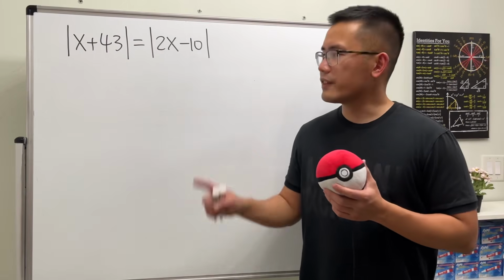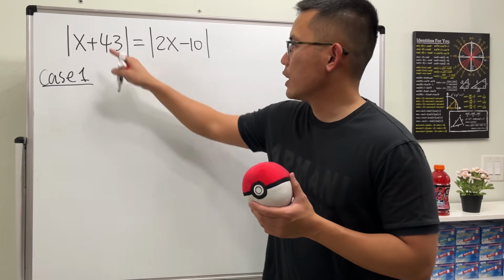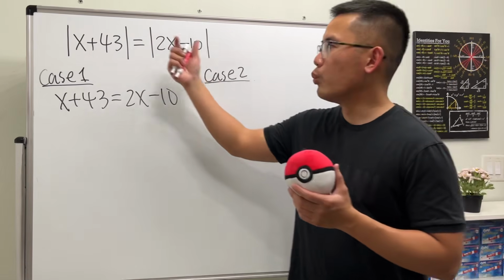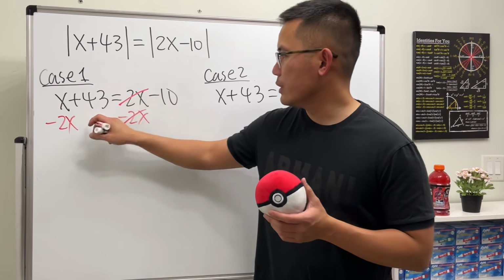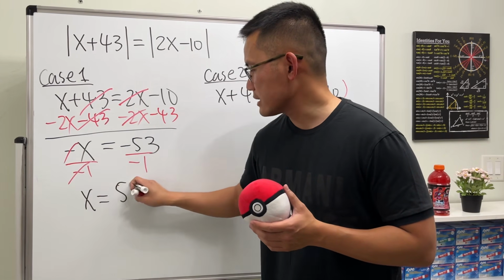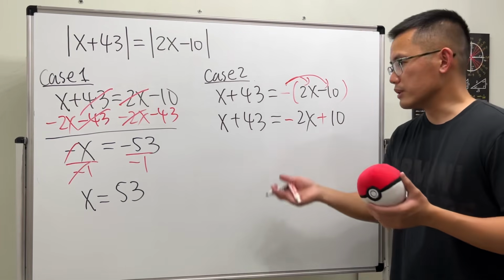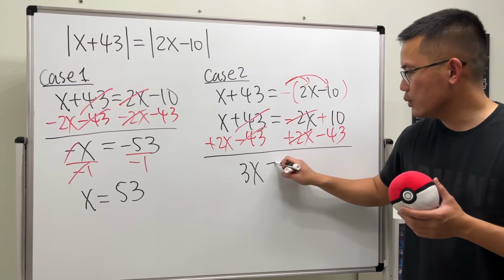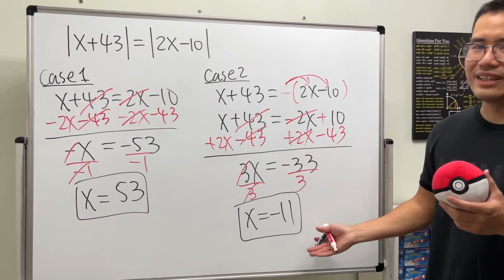when two absolute values are equal to each other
When two absolute values are equal to each other! How do we solve this double absolute value equation?

"Just Algebra" (by blackpenredpen) is dedicated to helping middle school, high school, and community college students who need to learn algebra.